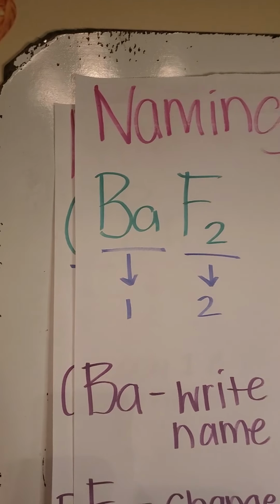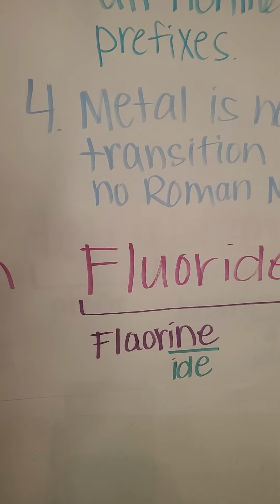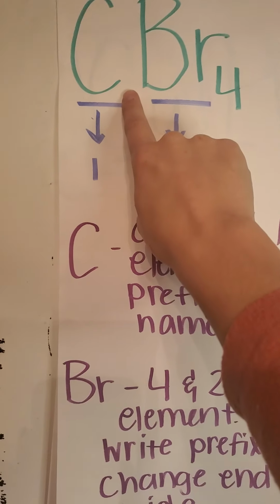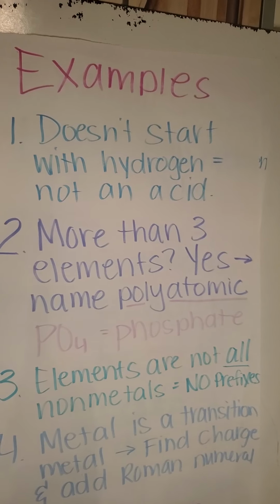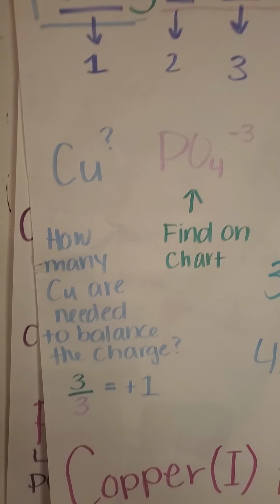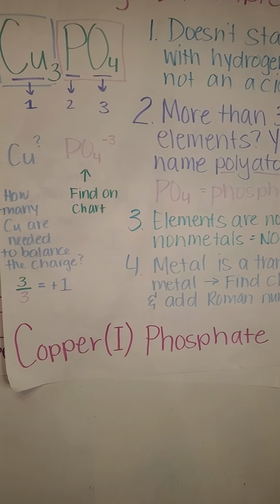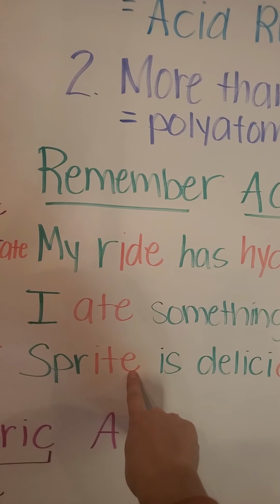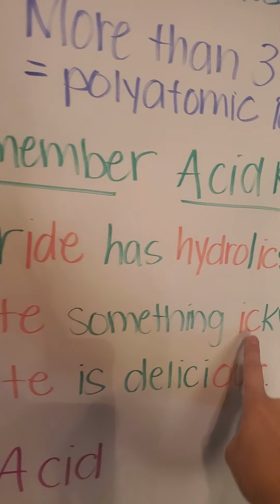Naming Compounds Tutorial